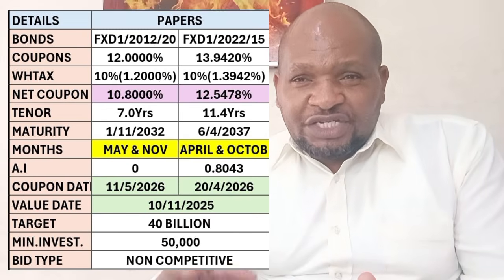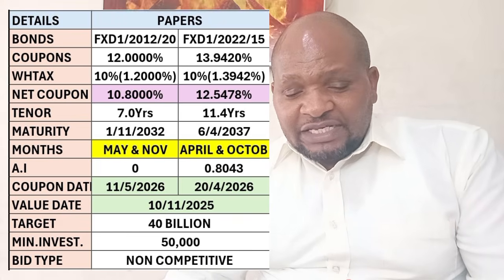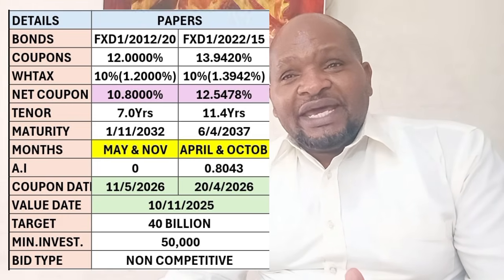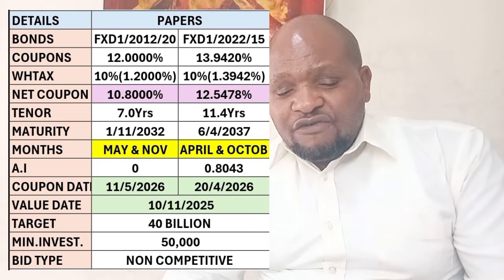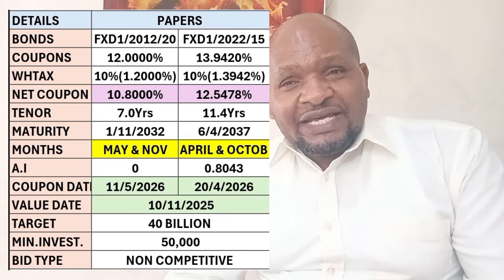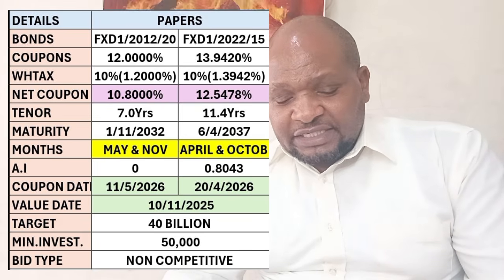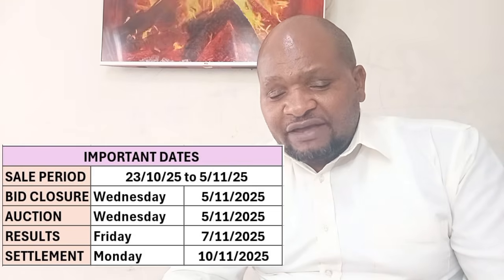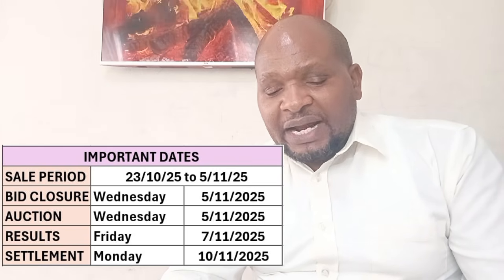IMPORTANT IN BOND INVESTING.